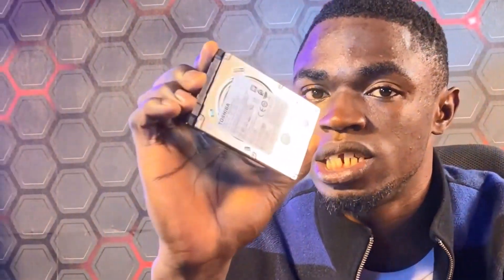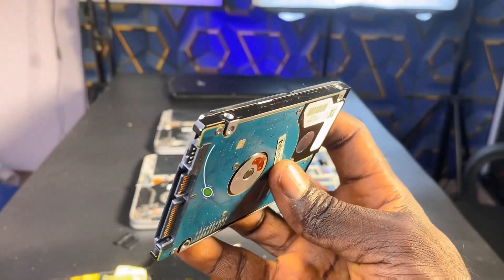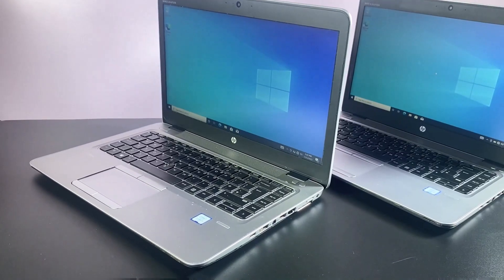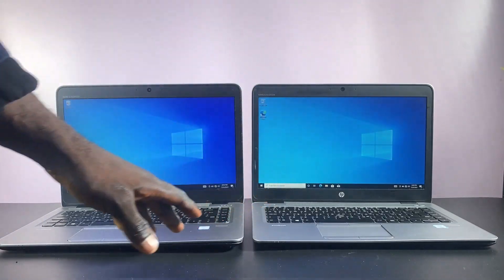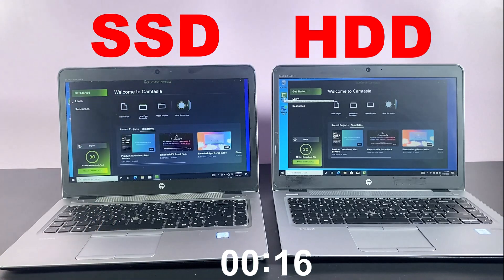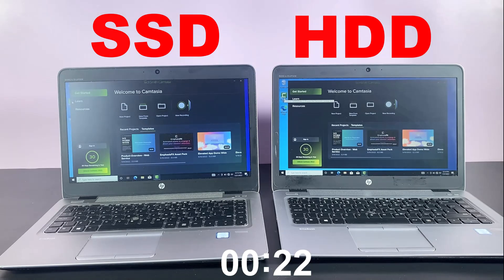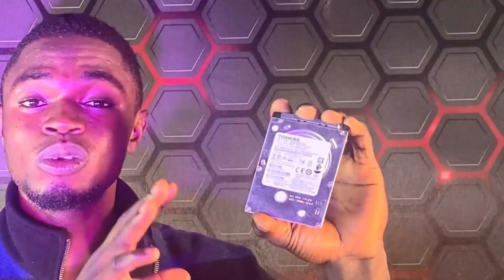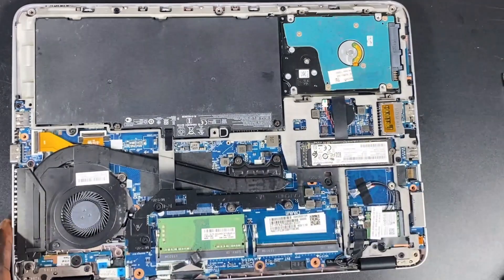128GB SSD VS 500GB HARD DISK DRIVE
In this video we compared 128gb SSD and 500GB HDD, which one wins the test?

CHECK OUR OLD VIDEOS HERE
HOW TO UNLOCK ANDROID SAMSUNG ANDROID VERSION 13

 • HOW TO UNLOCK A F...

HOW TO UNLOCK REDMI PHONE

 • How to Unlock Xia...

HOW TO ENTER SAVE MODE ON LOCKED ANDROID DEVICE

 • HOW TO ENTER SAVE...

HOW TO HARD RESET INFINIX SMART 7

 • Infinix SMART 7 h...

HOW TO UNLOCK FORGOTTEN TECNO PATTERN,PIN OR PASSWORD

HOW TO UNLOCK ANDROID TAB

 • HOW TO UNLOCK AN ...

HOW TO UNLOCK FORGOTTEN SAMSUNG PATTERN WITHOUT LOOSING DATA.

 • HOW TO UNLOCK FOR...

HOW TO UNLOCK ANY IPHONE WITHOUT PASSCODE

 • How to Unlock iPh...

HOW TO UNLCOK INFINIX SMARTPHONE

HOW TO UNLCOK ANDROID PIN

 • UNLOCK ANY FOGOTT...

➡️COMPLETE GUILD ON HOW TO INSTALL ANY PRINTER IN A LAPTOP

 • HOW TO SETUP AND ...

➡️ HOW TO KNOW IF YOUR IPHONE SCREEN IS ORIGINAL

 • HOW TO KNOW IF YO...

 ➡️HOW TO GET FREE UNLIMITED INTERNET WITH THIS SIMPLE TRICK

➡️HOW TO FIX BLUETOOTH NOT WORKING IN WINDOWS 10,11

 • HOW TO FIX BLUETO...

➡️ HOW TO ENABLE A DEVELOPER OPTION ON ANDROID

 • HOW TO ENABLE A D...

 • for security and ...

➡️ HOW TO SETUP AND INSTALL ANY HP RPINTER IN A LAPTOP-DESKJET 2135

➡️ HOW TO FIX EXTERNAL HARD DISK DRIVE NOT DETECTING IN WINDOWS~2 WAYS

 • HOW TO FIX EXTERN...

➡️HOW TO FIX A LAPTOP THAT WON'T ON

 • HOW TO RESTORE BA...

➡️HOW TO FIX WINDOWS CANNOT BE INSTALLED ON THIS DISK BECAUSE IS OF GPT STYLE

 • HOW TO FIX WINDOW...

➡️HOW TO FIX HARD DISK DRIVE NOT SHOWING IN WINDOWS

➡️HOW TO VERIFY A GENUINE WINDOWS AND A PIRATED WINDOWS

 • HOW TO VERIFY GEN...

➡️HOW TO UPGARDE FROM WINDOWS 11 HOME TO WINDOWS 11 PRO EDITION WITHIOUT REINSTALLING WINDOWS

 • HOW TO UPGRADE FR...

 • TOP 10 AMAZING TH...

 • How To Fix No Boo...

 • How to reset wind...

➡️HOW TO MIRROR WINDOW SCREEN TO ANDROID

 • MIRROR WINDOW SCR...

 • [SOLVED] YOUR  PC...

 • TURN YOUR PHONE I...

 • HOW TO CLONE A BO...

 • SKIP WINDOWS 11 H...